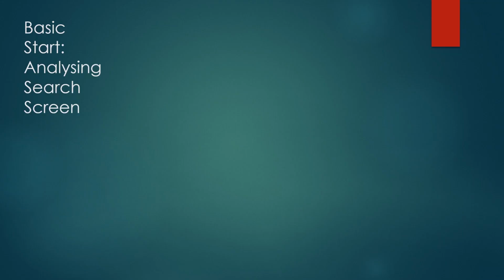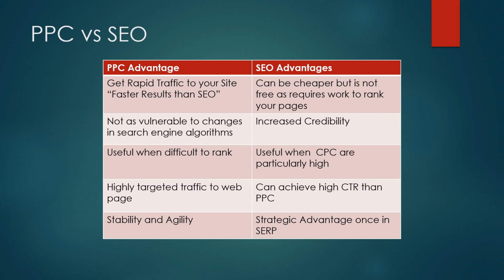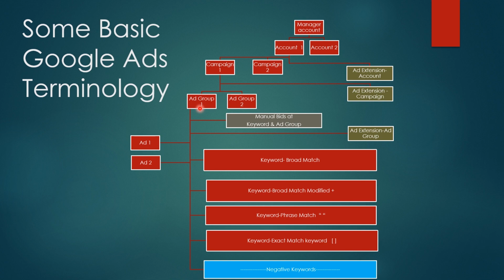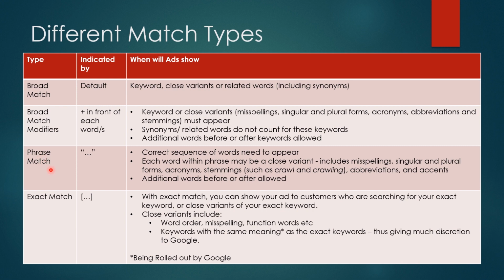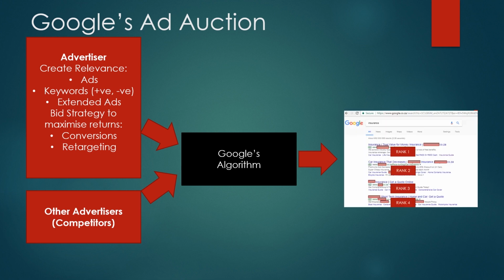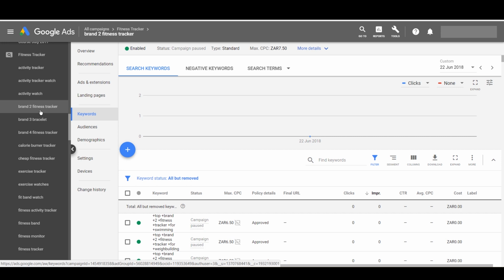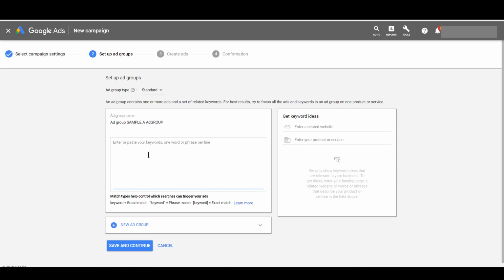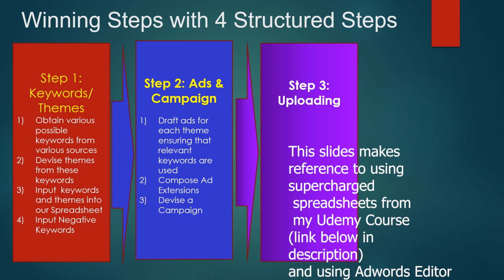Google Adwords for Beginners Tutorial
Google Adwords for Beginners Tutorial (in 2018)

The Google Adwords for Beginners Tutorial / Google Ads for Beginners Tutorial teaches you how to:
• Optimize your account by understanding Google Ad Basic Theory (including Ad Groups, Negative Keywords, Bid, Match Types).
• Learn when to use PPC Advertising versus Google Ads (advantages and disadvantages)
• Explains how Google’s Ad Auction works so that you can benefit from the concept of relevance and “quality score”. You can finally understand Google Adwords Ranking – I will also give you tips for improving Google Ads Ranking and you will understand how google Ranks your ads so that you can optimize for these factors and beat the algorithm.
• Explains the different Match Types – taking into account google latest developments.
• How to Navigate around the Google Console including shortcuts to save you time. Explains How to create your first Google Adwords Campaign - Full Tutorial
• In the Google Adwords for Beginners Tutorial (Google Adwords Tutorial) I provide a structured approach to creating Google Campaigns
•I will outline the key relationship between Quality Score and Spend in this Google Adwords Tutorial 2018.
The Topics in The Google Adwords for Beginners Tutorial (2018) YouTube video are derived from my Udemy Course, Google Adwords PPC Success : Google Pay Per Click Ads, In this course you also get 2 supercharged spreadsheets and the step by step guide to implement Google Ad Strategy.